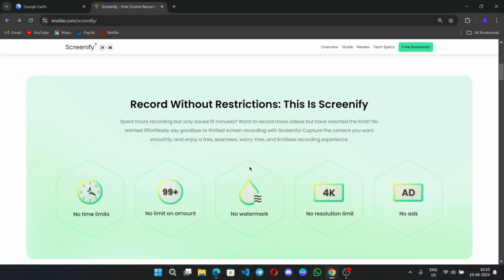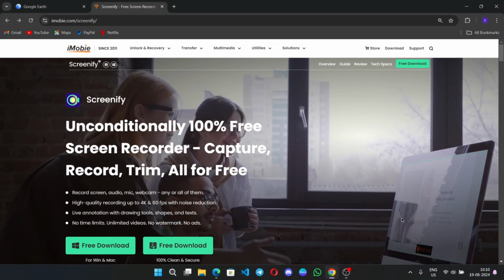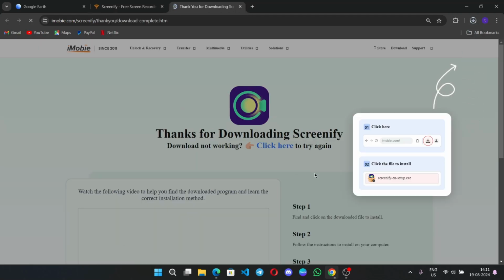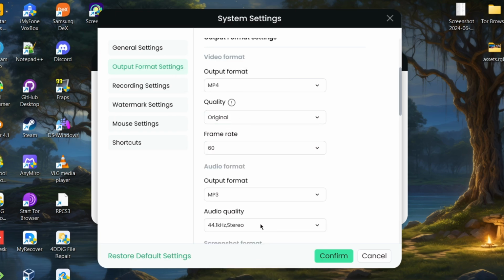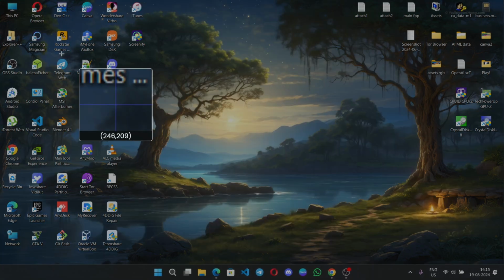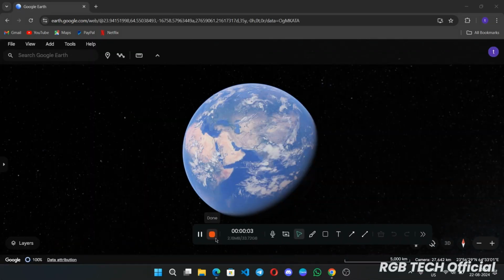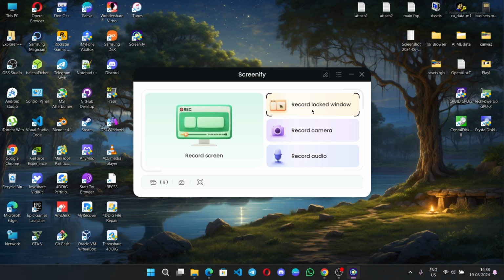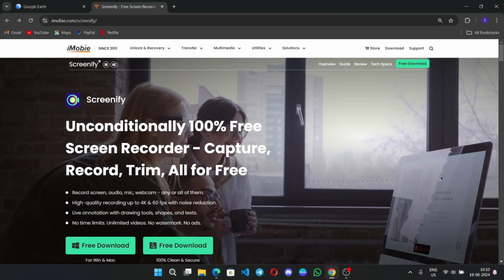Best Screen Recorder for Windows 11 | Free 4K Screen Recorder No Watermarks!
Screenify is a Free, easy-to-use screen recorder that offers HD smoothness, multi-mode recording, and audio sync without any time limits, watermarks, or quality restrictions. Say goodbye to recording limits and capture your screen, audio, mic, and webcam without interference. Perfect for all your recording needs!